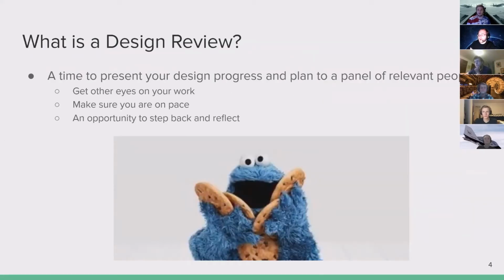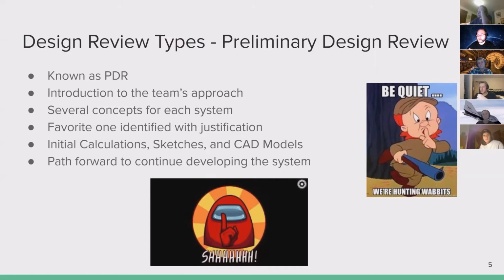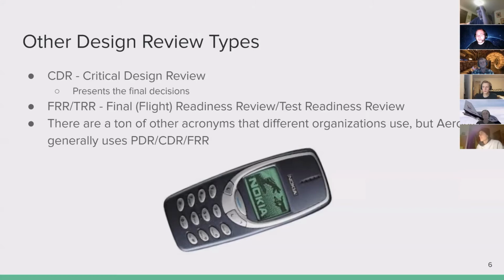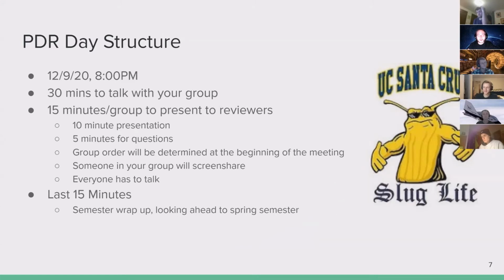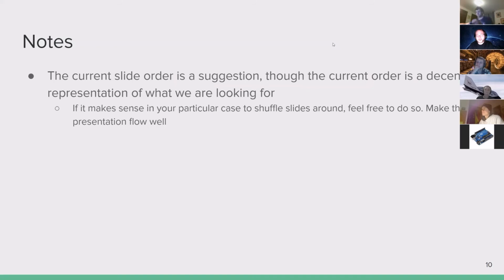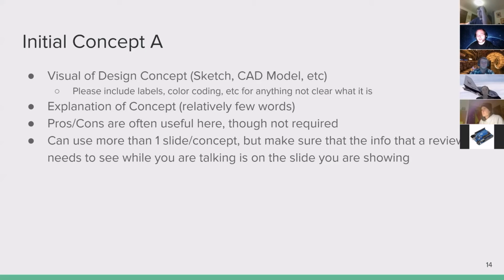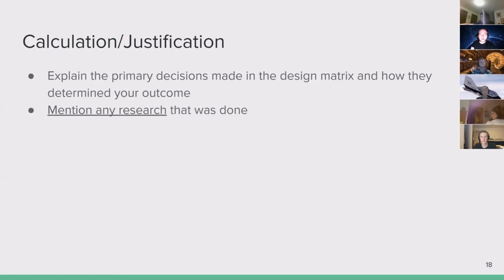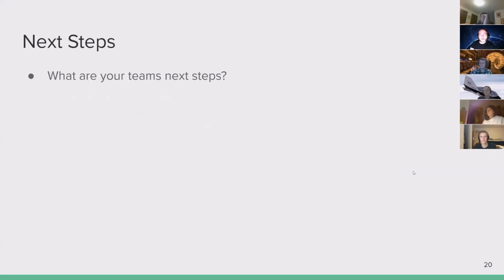Mechatronics Meeting 9